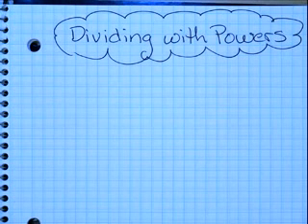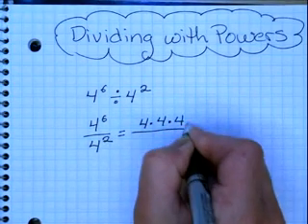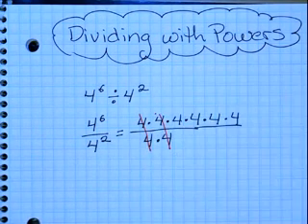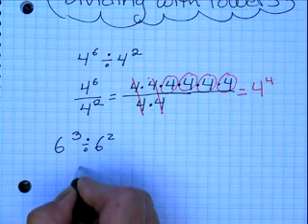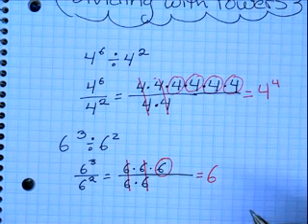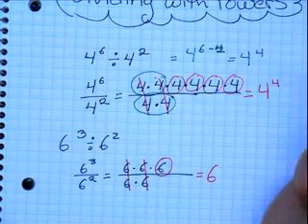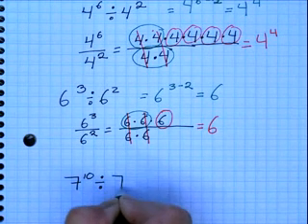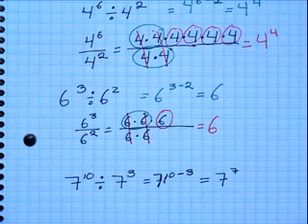PreAlgebra Tutorials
Here are some short tutorials for PreAlgebra.